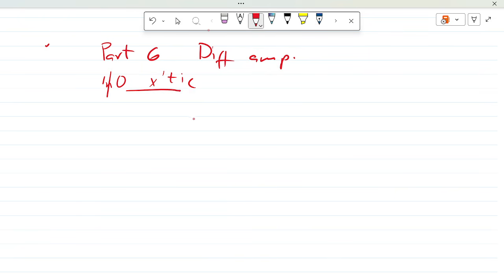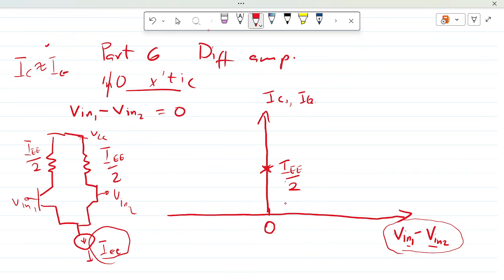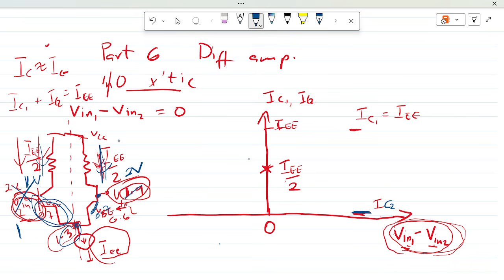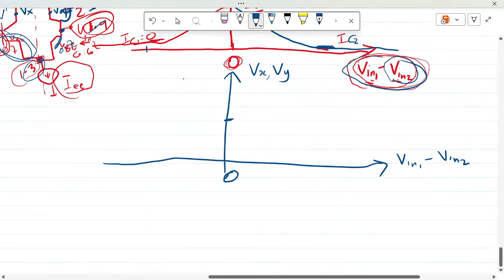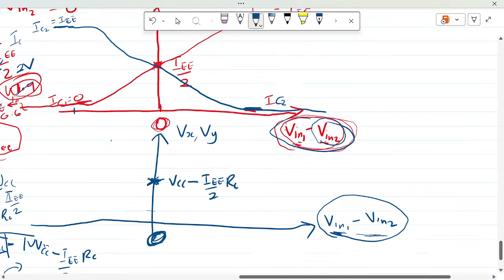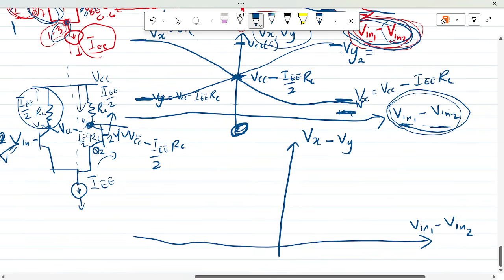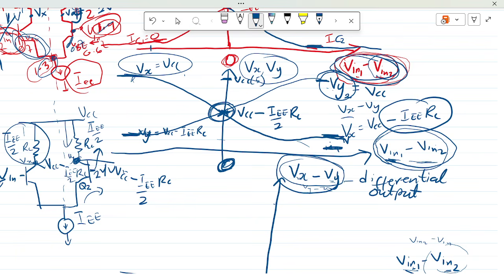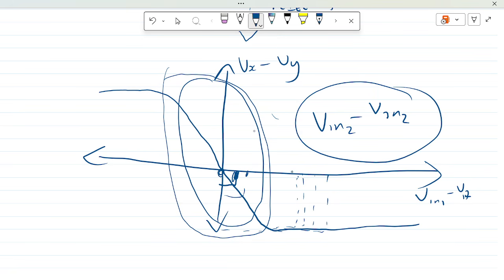Input and Output Characteristics of Differential Amplifiers Explained (Part 6)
Description

We analyze how differential amplifiers respond to input signals and how output behavior changes with operating conditions.

Topics covered:

Input characteristics

Output voltage response

Gain behavior

Influence of biasing and tail current